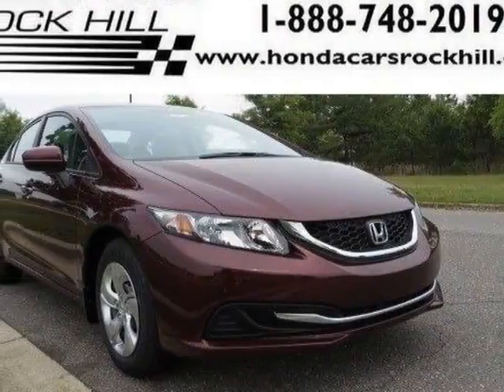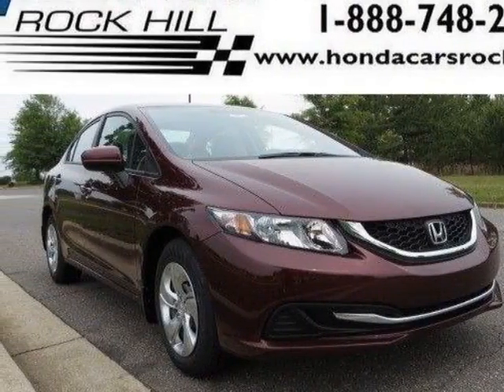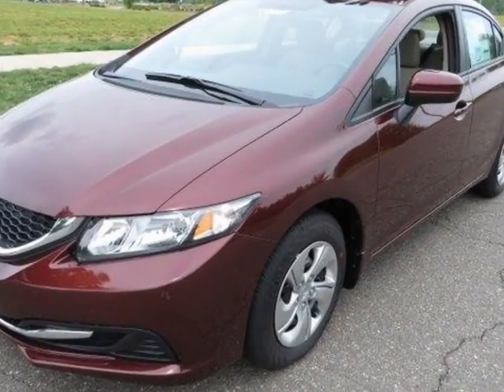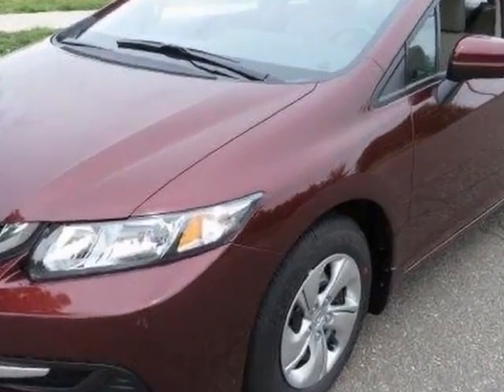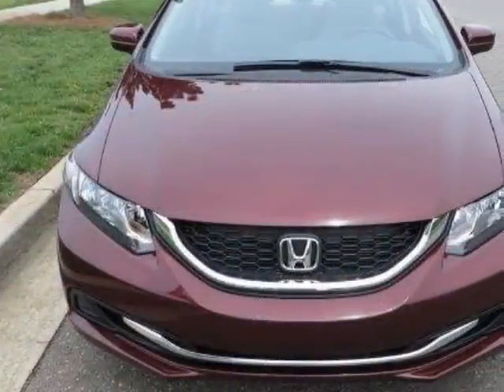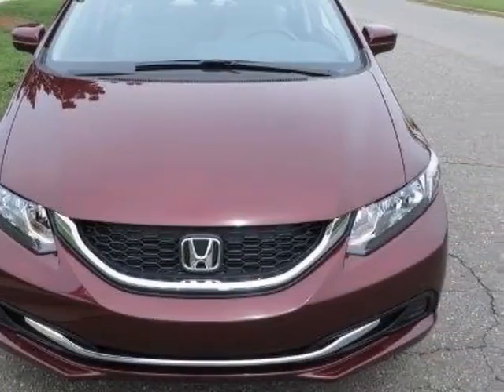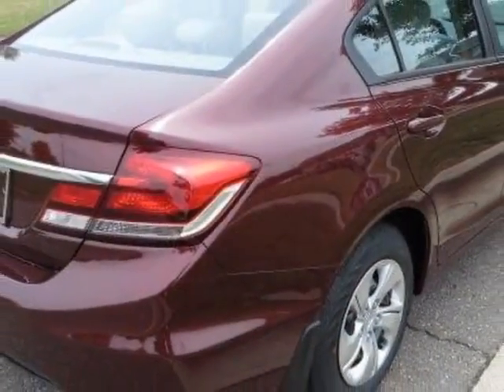2014 Honda Civic Sedan 4dr CVT LX Sedan - Rock Hill, SC